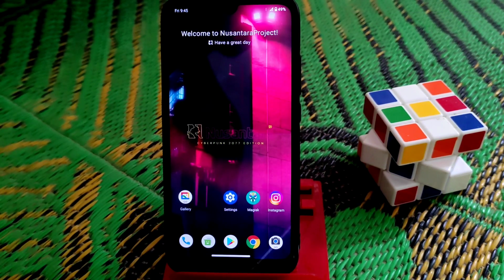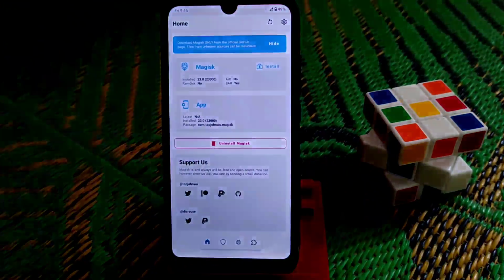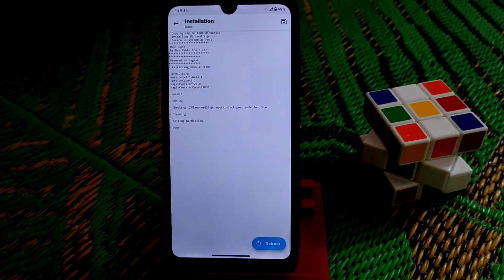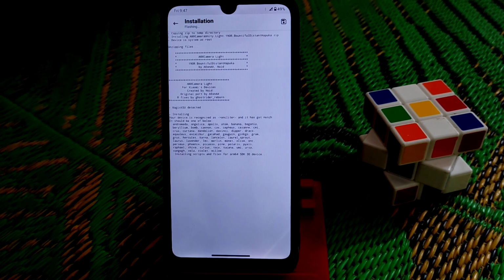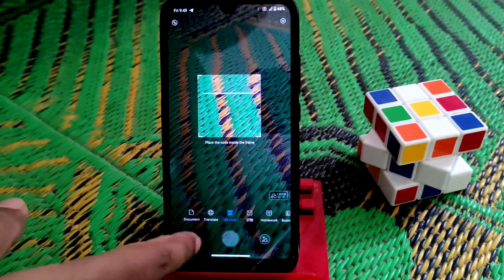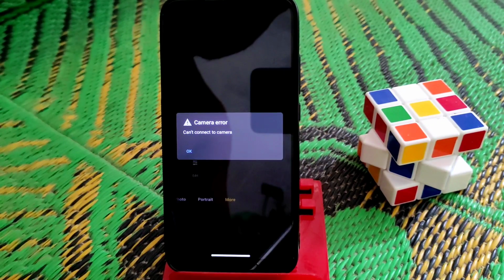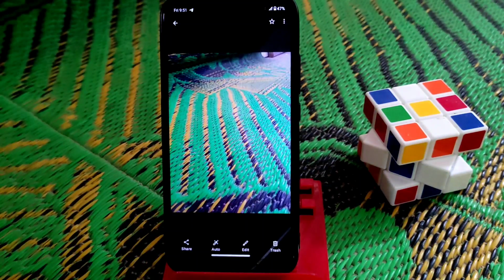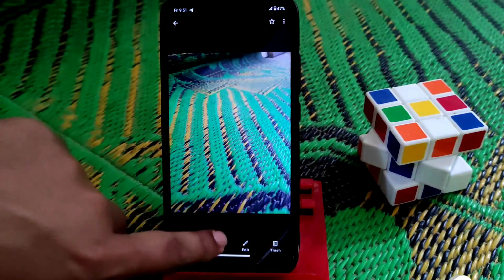Install Anx Camera on Redmi 7/Y3 Android 11 Custom Roms|Best Anx camera for Android 11 Redmi 7/Y3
In This Video i will show you guys how to install anx camera in redmi 7 and redmi y3 in android 11 custom roms.So without skipping watch till the end to know every single details about anx cam.

Direct link added just click and Download

***Installation:

1.Flash Core file first and Reboot.
2.Flash Anx camera and reboot.Done

NB: Now open camera and close it.Then go to app info and do force stop once.Now clear Recent Tabs.You are done.

Recent Videos